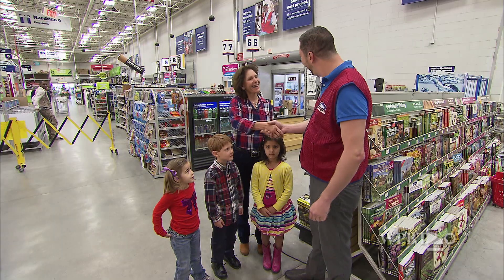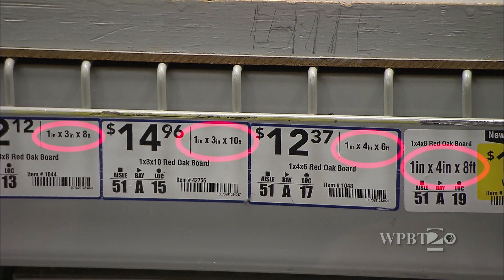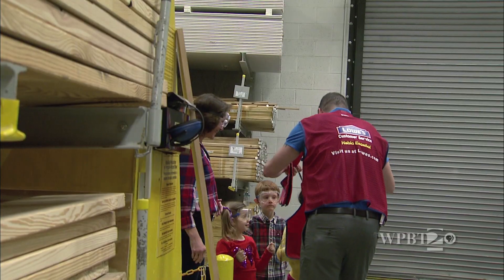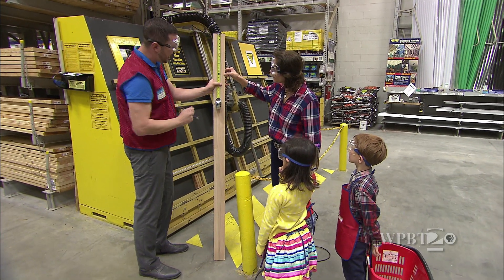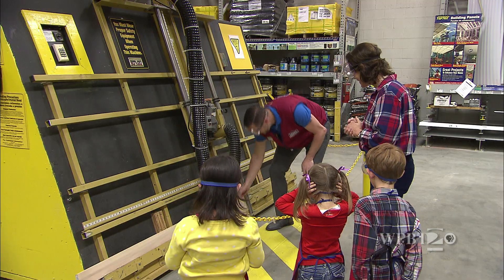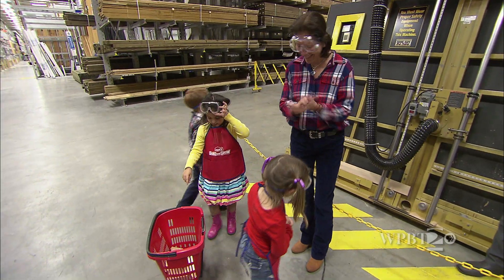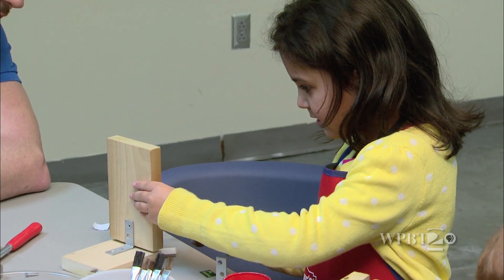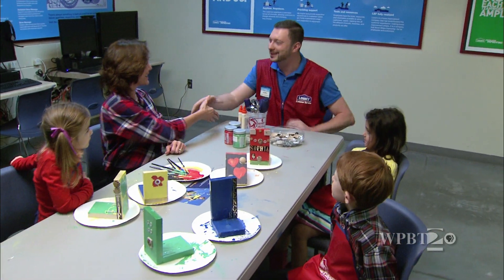Hardware Store | Virtual Field Trip | KidVision Pre-K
Penny and the KidVision Pre-K Kids go to Lowe's and learn how to build bookends.  They find a 'How To' book, shop for materials needed, measure and cut lengths of wood, and creatively build their own bookends. Join us and make your own bookend project!